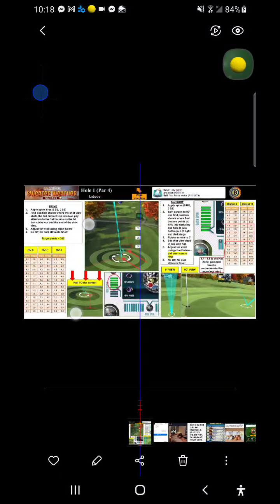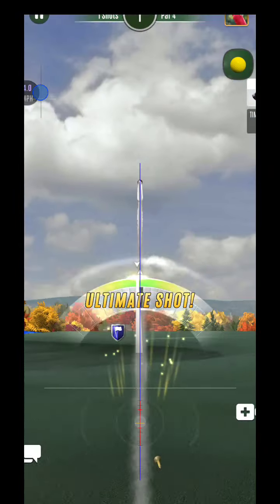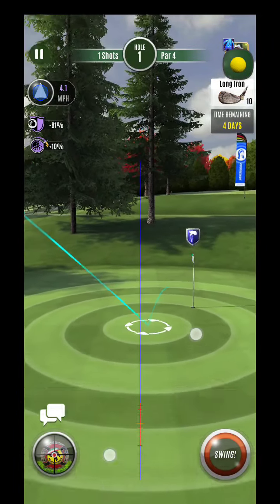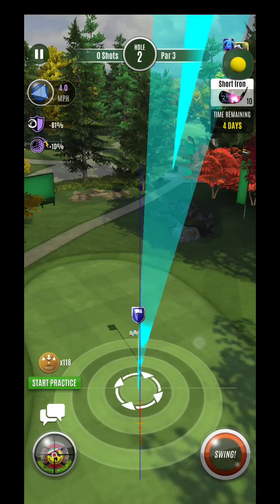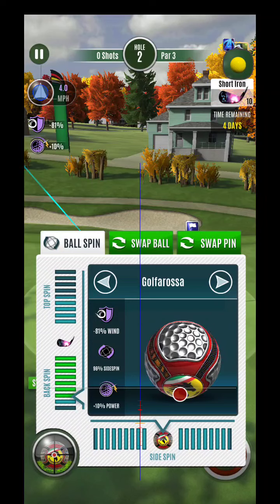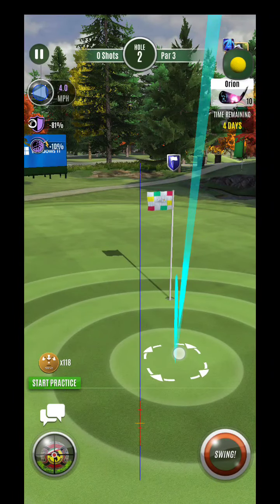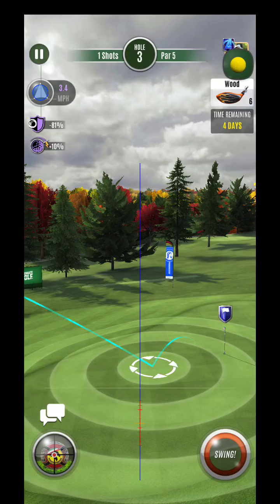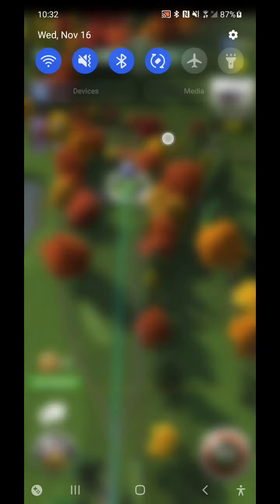Ultimate Golf Sweater Weather Holes 1-3 TOUR PRO SEMI Final BORIS BANKO Walkthrough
Brand NEW ACCOUNTS ONLY

Get your FREE gear just for downloading and playing Ultimate Golf!!

Go to the HOME page, CLICK on the MEGAPHONE in the TOP LEFT corner in the ULTIMATE GOLF app